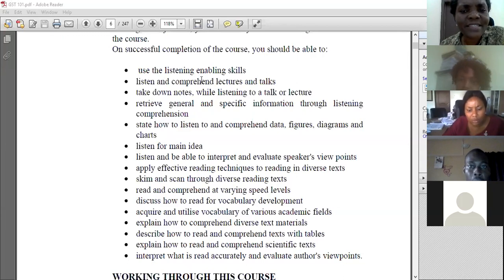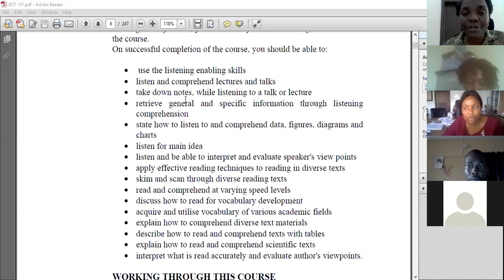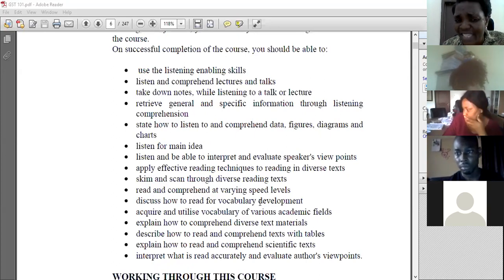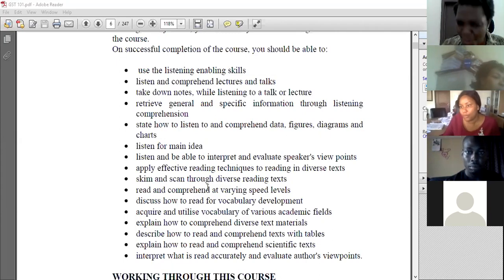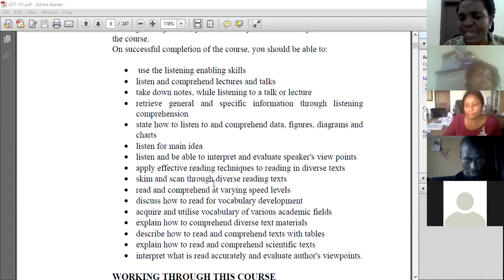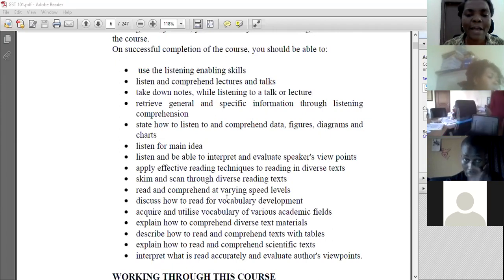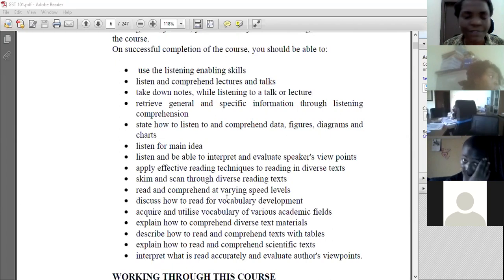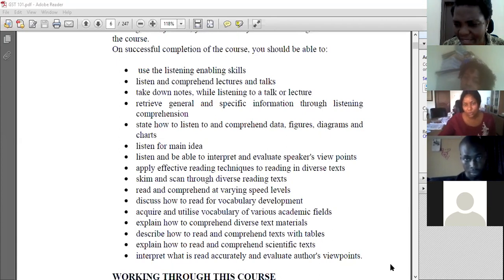Learning Content Management System (LCMS), National Open University of Nigeria, Online Facilitation.